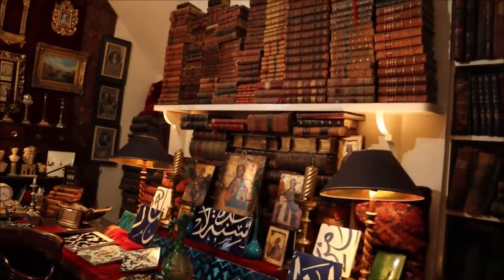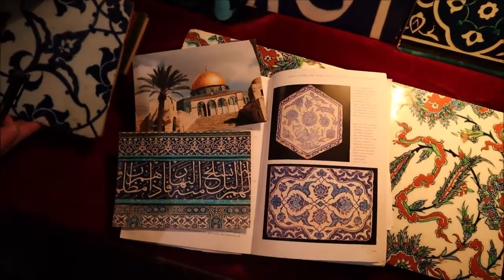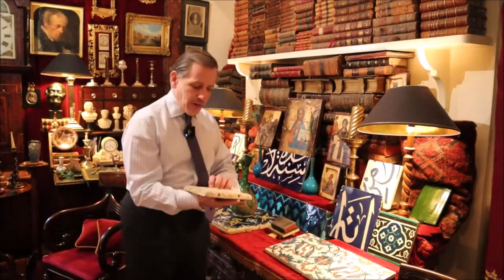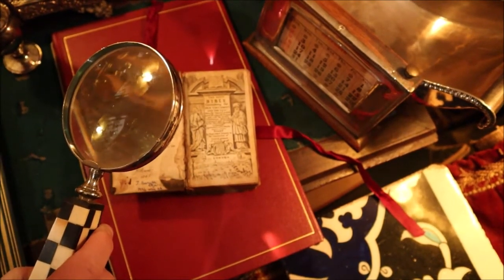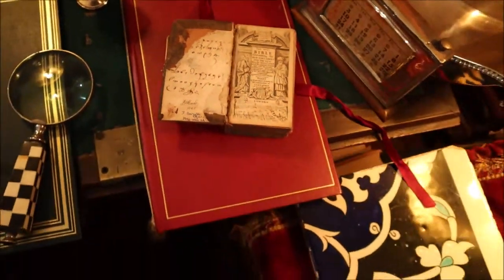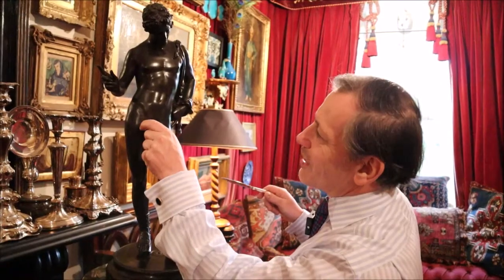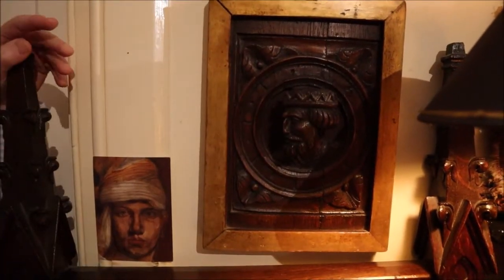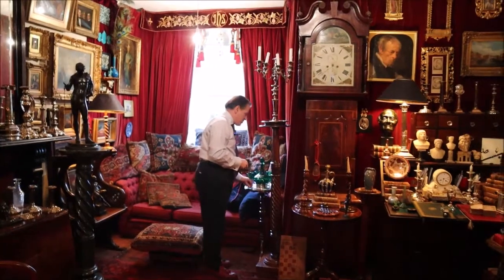Four historically romantic objects in Julian Barnett's Bloomsbury living room.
An architectural relic, an ancient book, a bronze Narcissus and a medieval oak head, all within a sun dappled room.